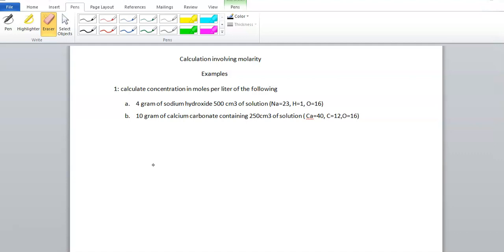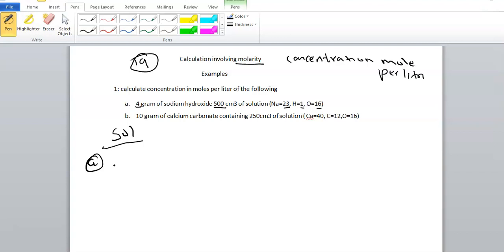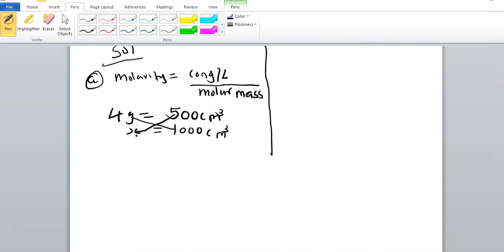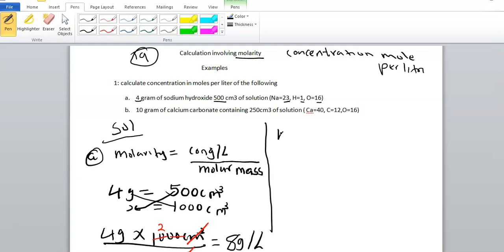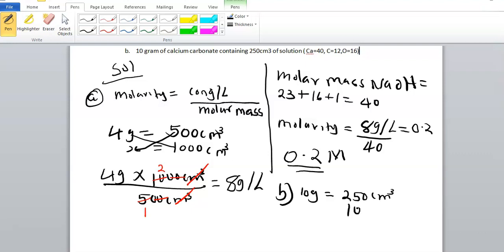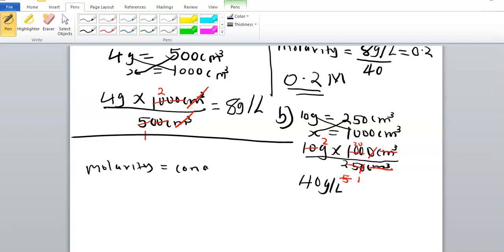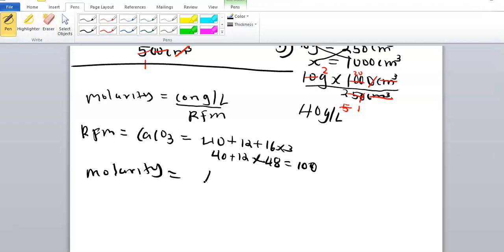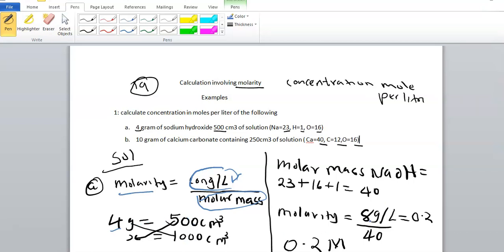chemistry mole lesson 19